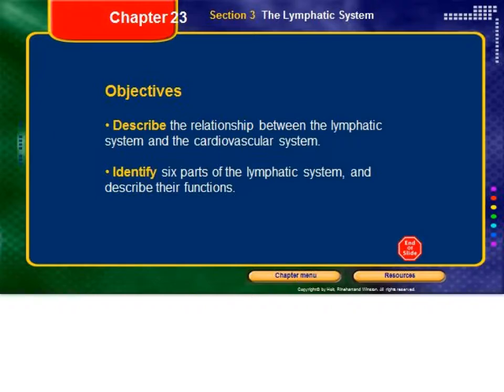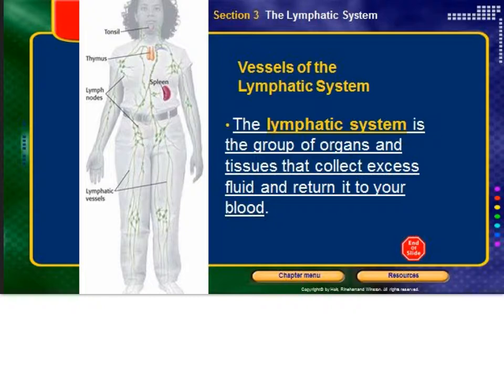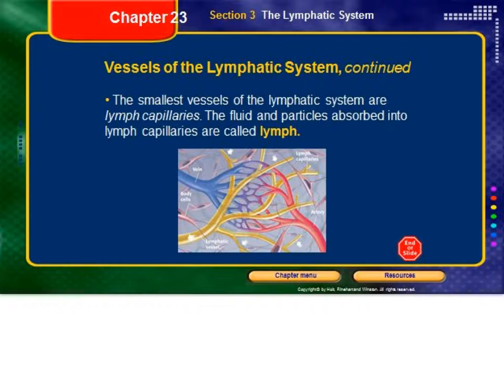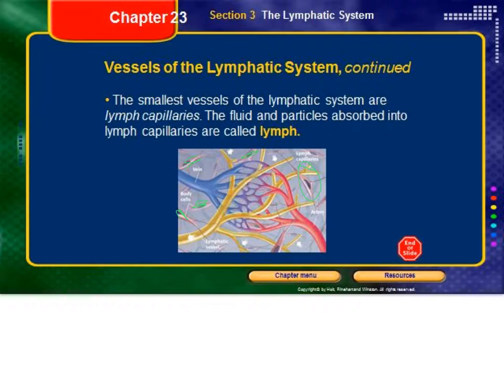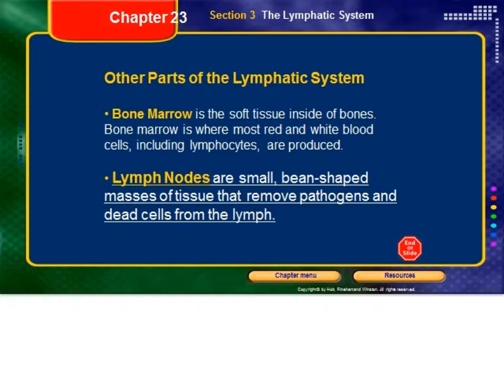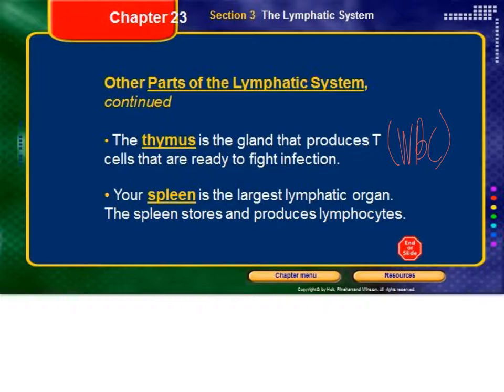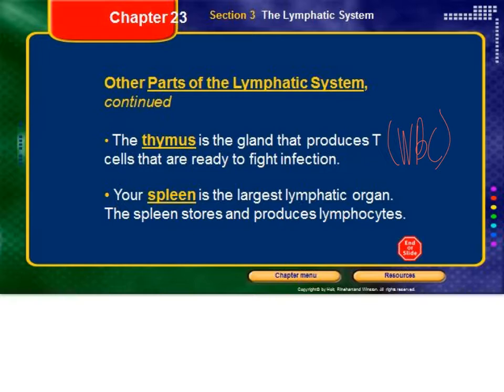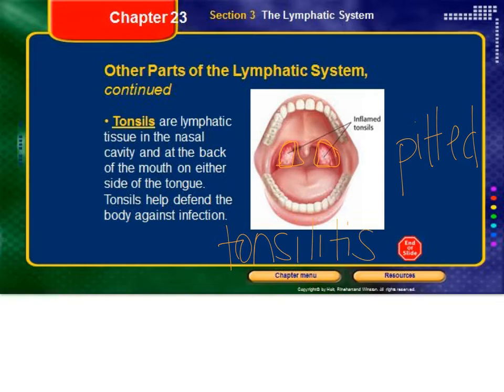Lymphatic System Notes